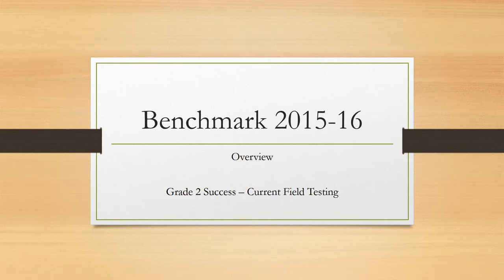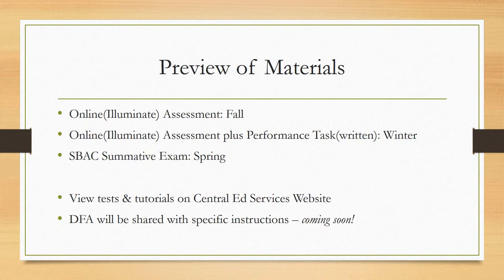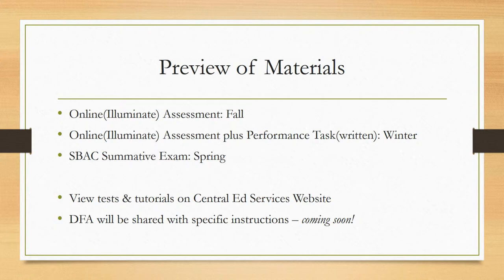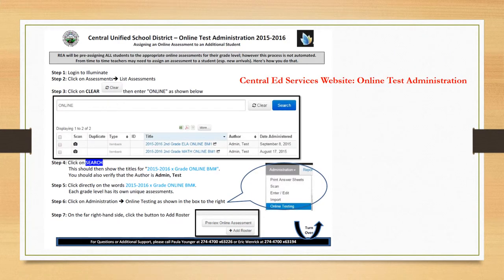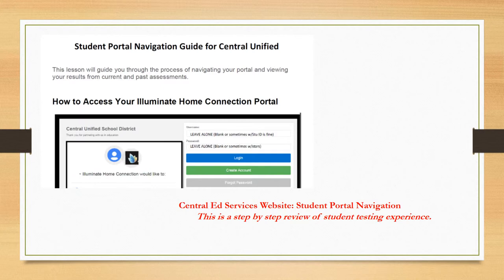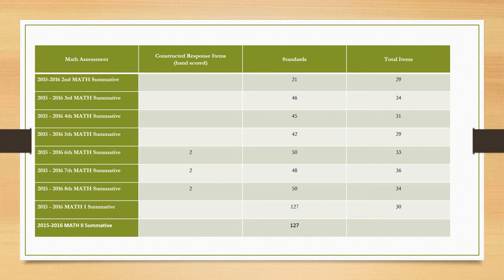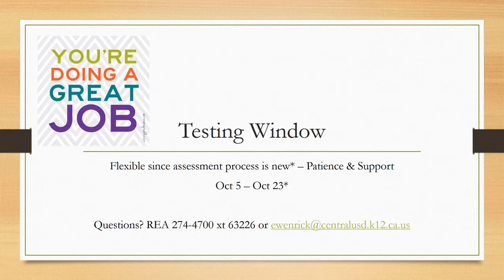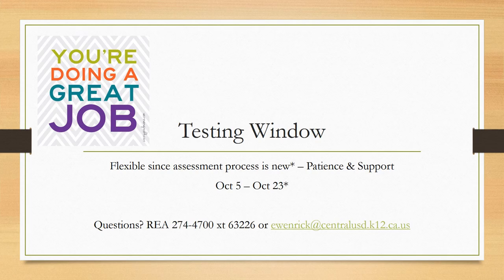CUSD Overview Benchmark 2015 16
Information regarding the online benchmarking for Central Unified School District.